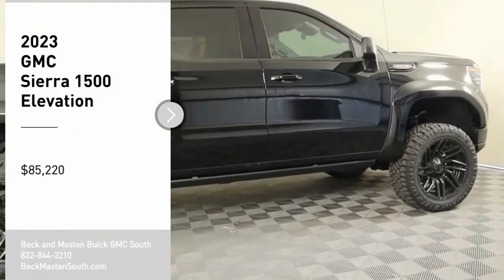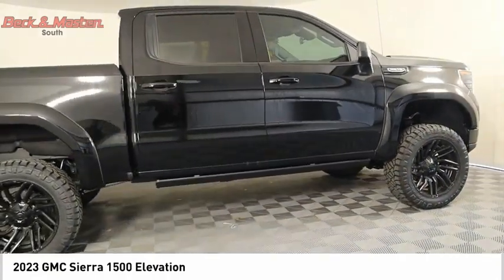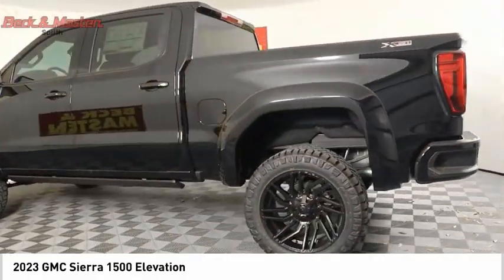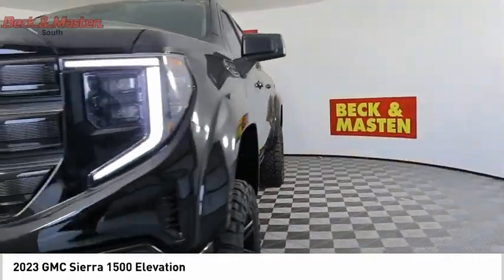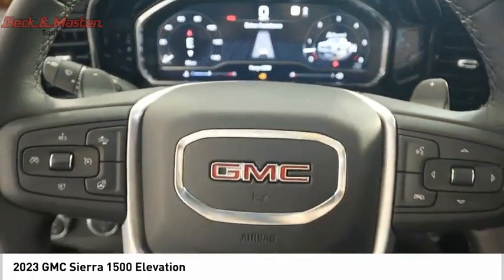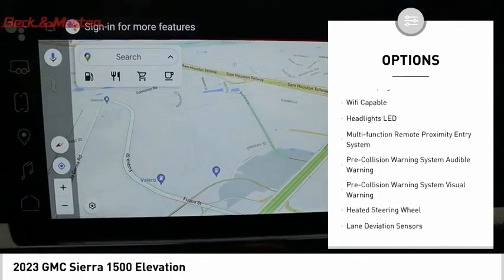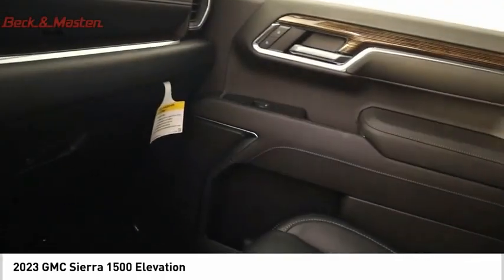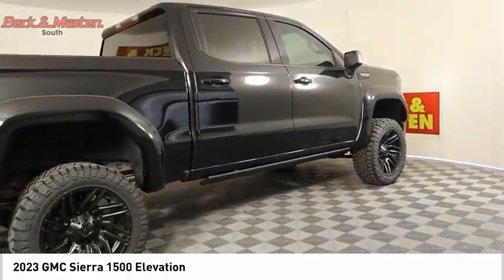2023 GMC Sierra 1500 Z130385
2023 GMC Sierra 1500 Elevation

This vehicle is a GMC Crew Cab 4X4 Sierra 1500 Elevation from 2023, boasting a 5.3 Liter 8 Cylinder engine with Fuel Injection and an Onyx Black exterior. It has an impressive fuel economy of 16 in the city and 20 on the highway, as well as a crash test rating of 5 out of 5 stars. This motorcar also includes a host of modern features such as Touch Screen Display, Bluetooth Audio Connection, Hill Start Assist, Part Time with On Demand Four Wheel Drive, and Bluetooth Phone Connectivity. The Vehicle is sure to turn heads wherever it goes!